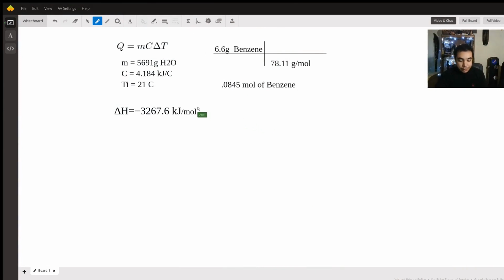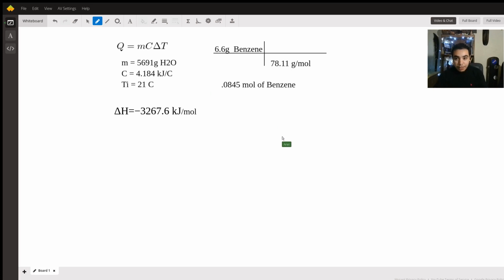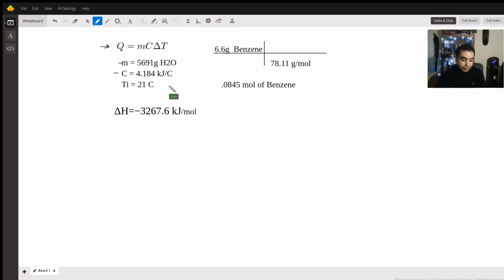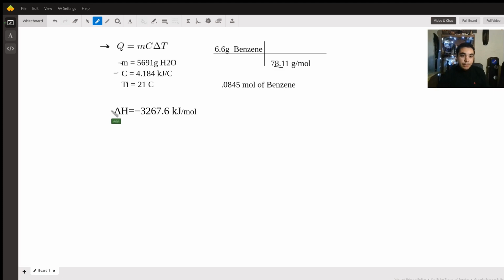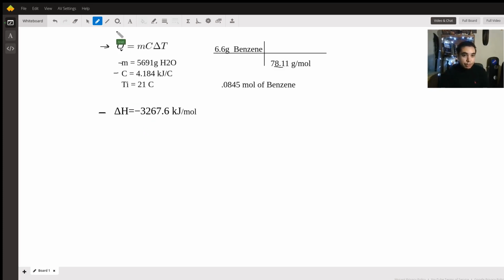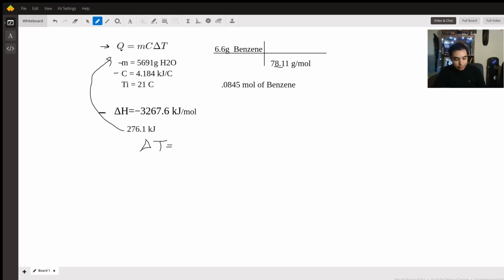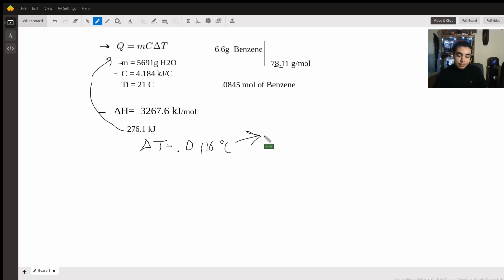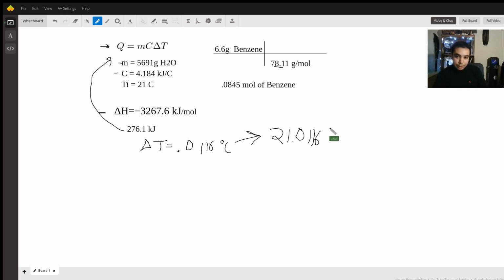Heat produced from Combustion of Benzene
Question: The balanced combustion reaction for  C6H6   is 2C6H6(l)+15O2(g)⟶12CO2(g)+6H2O(l)+6542 kJ 2 ⁢ C 6 ⁢ H 6 ⁡ ( l ) + 15 ⁢ O 2 ⁡ ( g ) ⟶ 12 ⁢ CO 2 ⁢ ( g ) + 6 ⁢ H 2 O ( l ) + 6542  kJ
The balanced combustion reaction for C6H6 is2C6H6(l)+15O2(g)⟶12CO2(g)+6H2O(l)+6542 kJIf 6.600 g C6H6 is burned and the heat produced from the burning is added to 5691 g of water at 21 ∘C, what is the final temperature of the water?

Answered By:

Ariel M.
2 years of private tutoring experience with students globally!

Written Explanation:

Very little change in temperature, as we only have a fraction of a mole of Benzene to burn. I also didn't realize that the question gives you the energy produced from the reaction. If you take that number (6542 kJ) and divide by 2 (because the balanced equation requires 2 moles of Benzene), you get roughly the same H value I used.